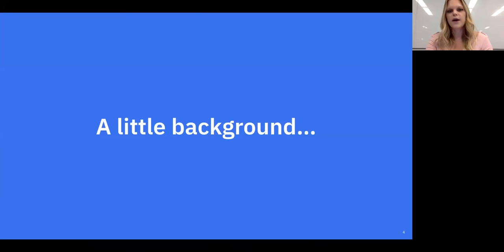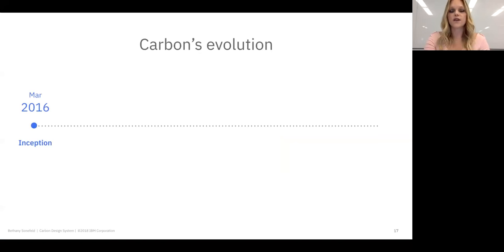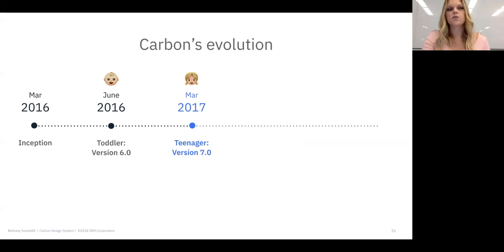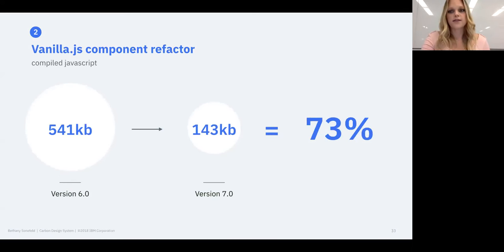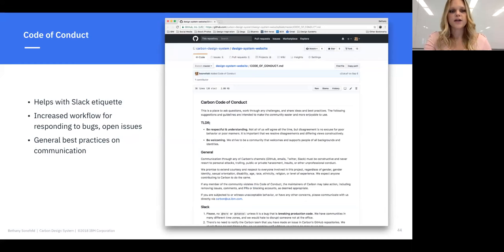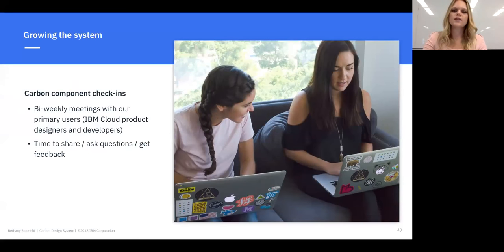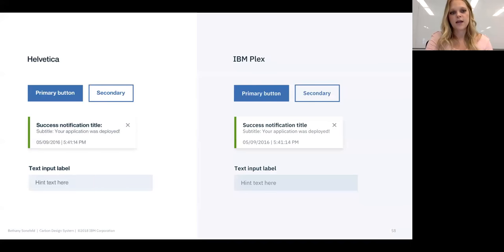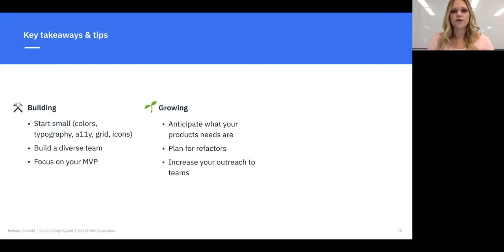Creating and Maintaining a Design System for 130 Teams by Bethany Sonefeld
You'll learn:
—How to adapt activities, technology, and processes for the 4 stages of design systems
—How to govern a design system for years
—How the Carbon Design System was created, adopted, governed, and evolved

Bethany Sonefeld
Design Lead at IBM Bluemix
Originally from the mitten state, Bethany moved to Austin, Texas in 2015 and is currently working as a Design Lead at IBM Design.

She leads the team in charge of developing and maintaining the Carbon Design System, which enables teams to design and build experiences that contribute to IBM Cloud products.

Bred a morning person and a warm weather gal, she’s always on the search for the sea, sun, and fresh air. Away from designing, you'll find her soaking up the sunshine, nose deep in a good book, or attempting to memorize lyrics to rap songs.